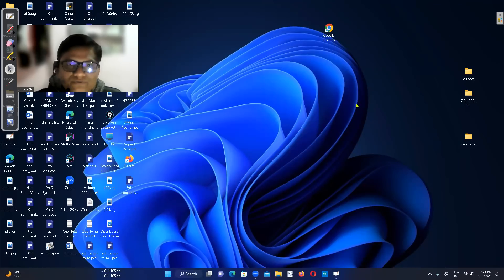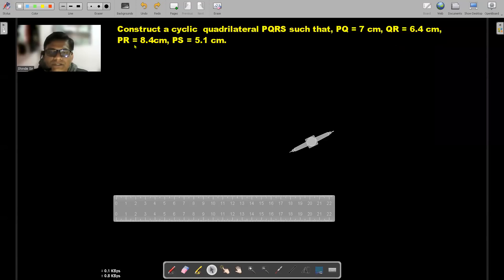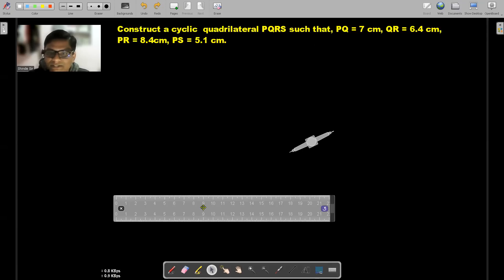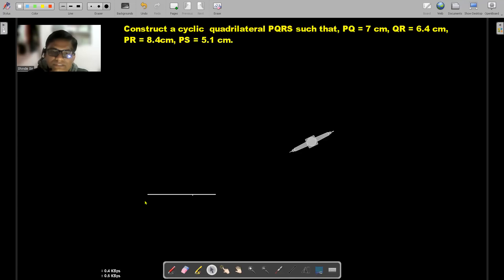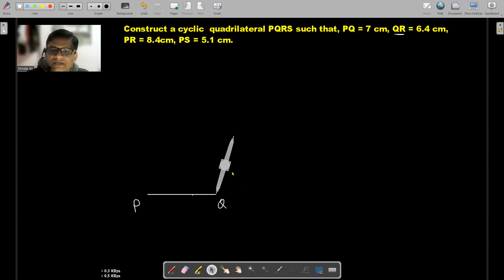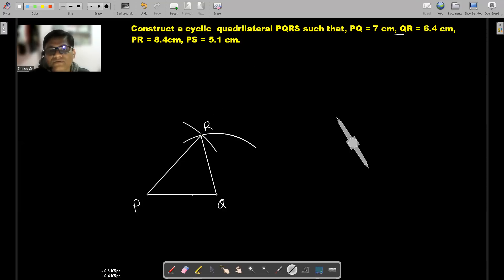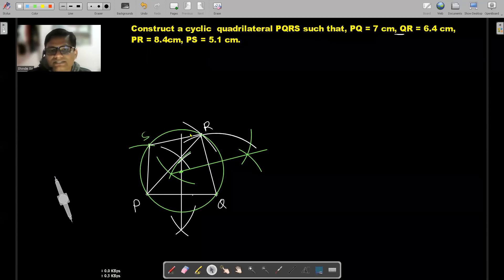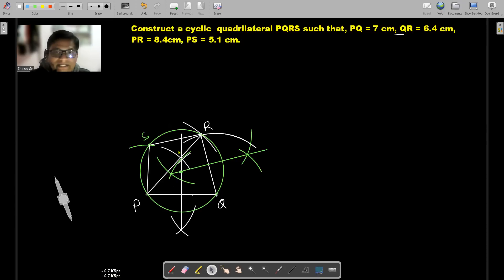Construction Of Cyclic Quadrilateral: A Step-by-Step Tutorial!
We have constructed many geometrical figures. First time learn Construction of CyclicQuadrilateral with @sccp360